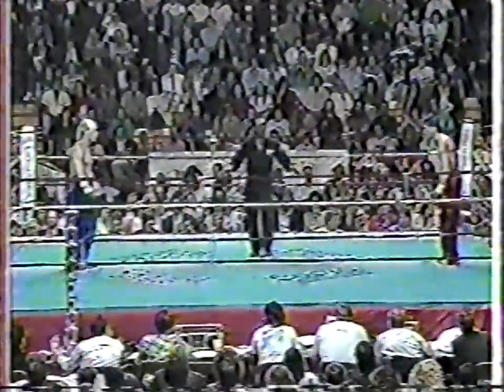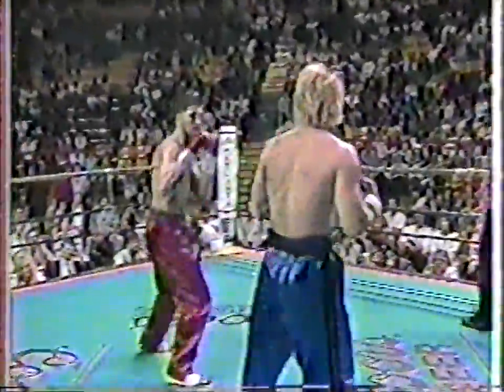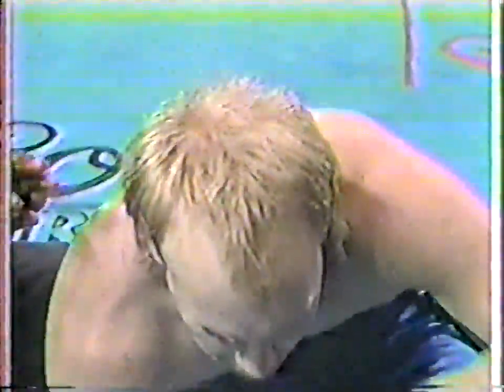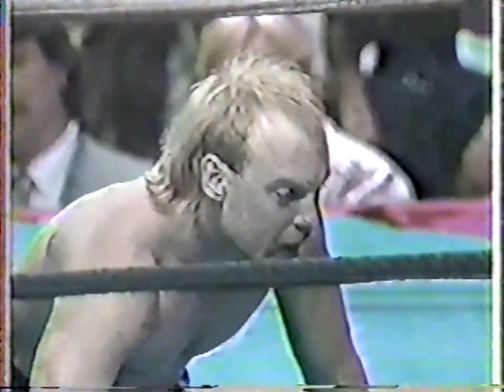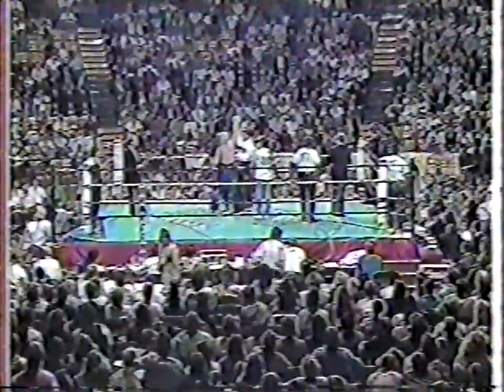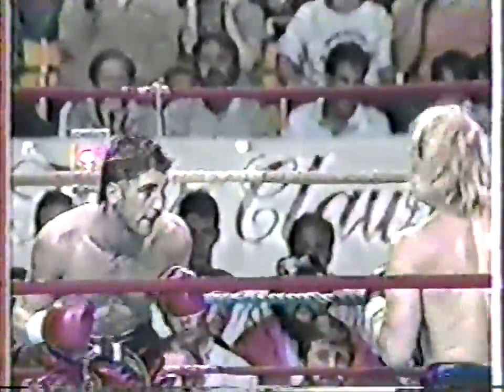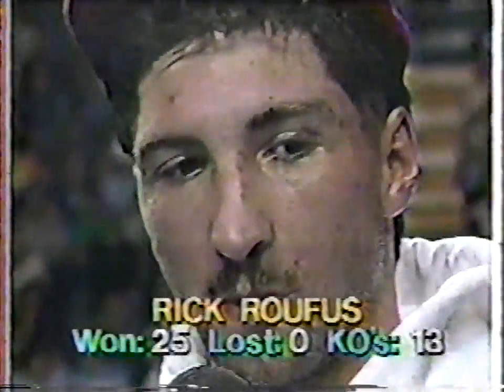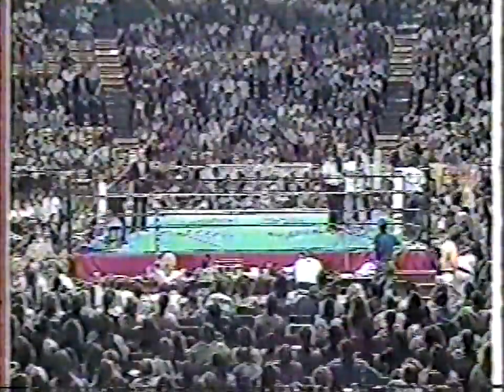Rick Roufus vs Mike Steele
mike steele vs rick roufus